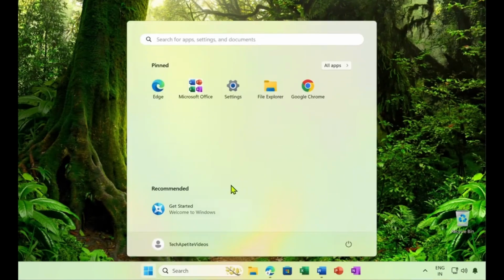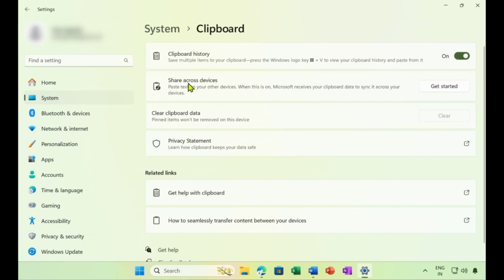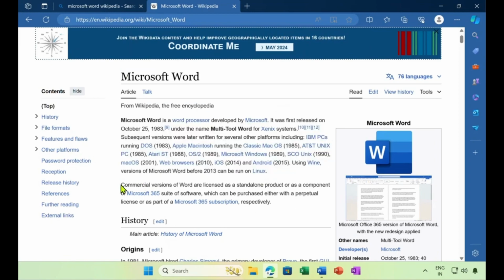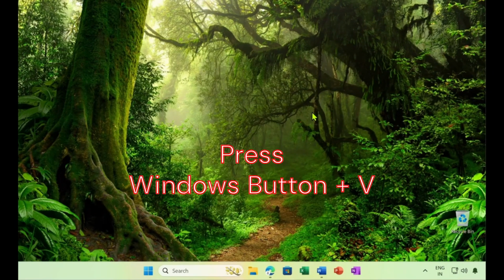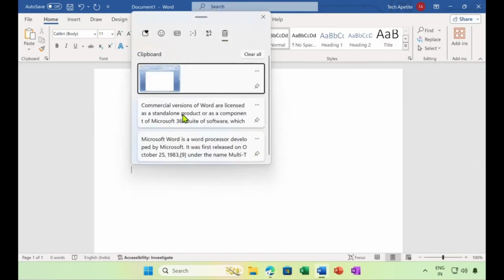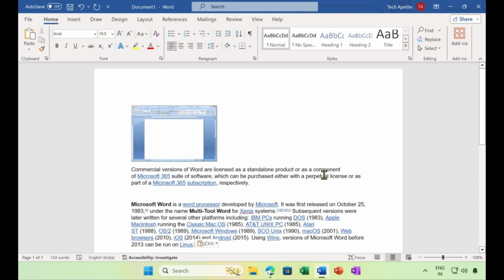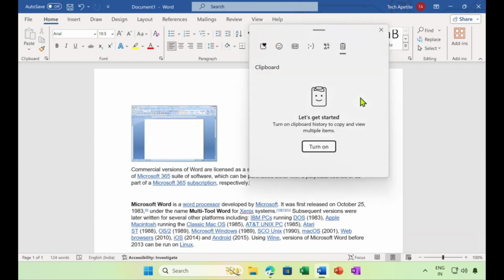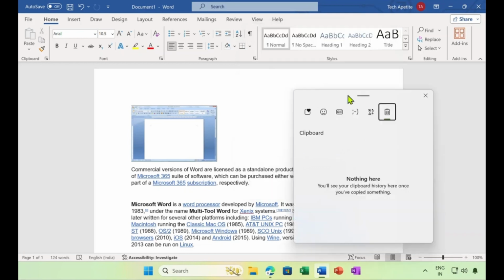Unlocking Efficiency: Mastering Clipboard Activation in Windows 11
The clipboard is your digital assistant for copying and pasting text, images, and other data across applications. In Windows 11, understanding how to efficiently use the clipboard can significantly boost your productivity. Let's dive into some essential tips:

1. Accessing the Clipboard:
   - Keyboard Shortcut: Press **Windows key + V to bring up your clipboard history instantly.
   - Settings Menu: Open **Settings**, go to System, and click on Clipboard to manage your clipboard history.

2. Maximizing Clipboard Usage:
   - Turn on clipboard history in your settings to access past copied items.
   - Pin important items to your clipboard history for quick retrieval.
   - Remember that the clipboard history stores a limited number of items, so older entries may drop off.

3. Clearing Sensitive Information:
   - Use the "Clear all" button to remove sensitive data from your clipboard history.
   - Keep your clipboard tidy and secure.

4. Third-Party Clipboard Managers:
   - Explore third-party clipboard managers for advanced features and extended storage options.
   - These tools can enhance your clipboard experience beyond the built-in Windows functionality.

Remember, mastering the clipboard is a small investment with significant returns. Whether you're a professional, student, or casual user, efficient clipboard usage can save you time and hassle.